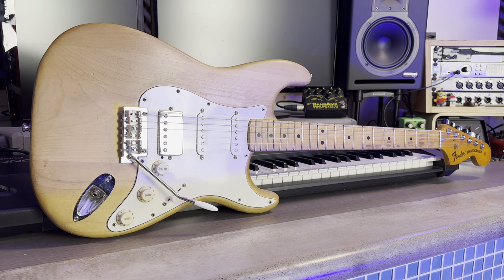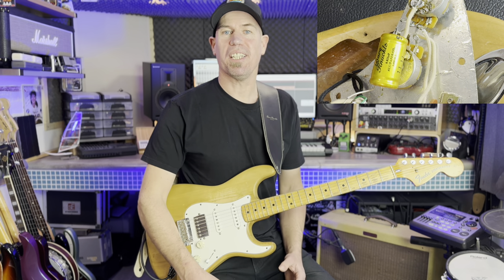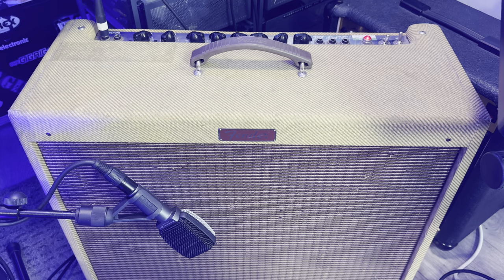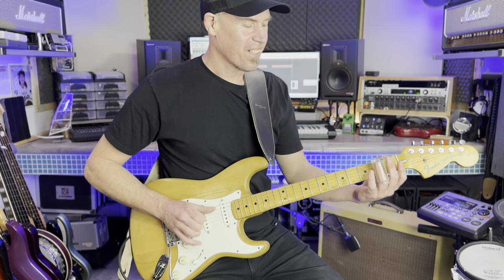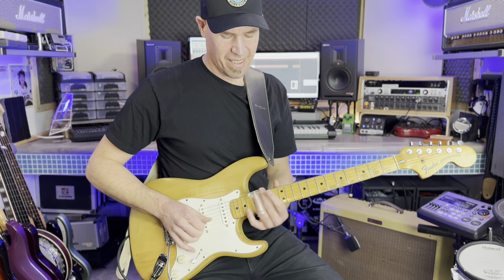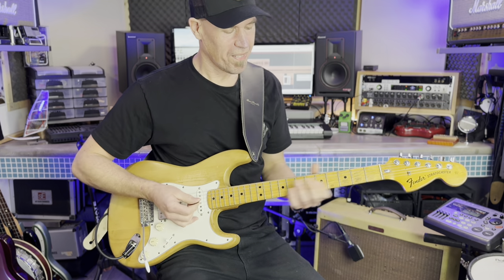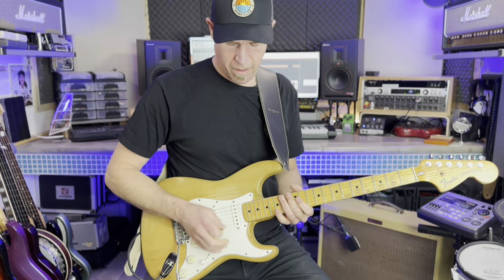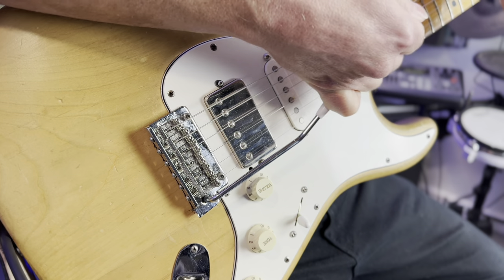Supercharging A Vintage Fender Strat - Bare Knuckle Mule & 63 Veneer Board Pickups Demo!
In this video I talk thought the upgrades I choose when resurrecting a 50 year Fender Stratocaster. I used the Bare Knuckle pickups Mule humbucker and 63 veneer board single coils. I also used the gold Bare Knuckle capacitor and pots. I popped on some Sperzel locking tuners and a Wilkinson 70's style replacement tremolo unit.
There is a full demo of all the sounds at the end of the video.